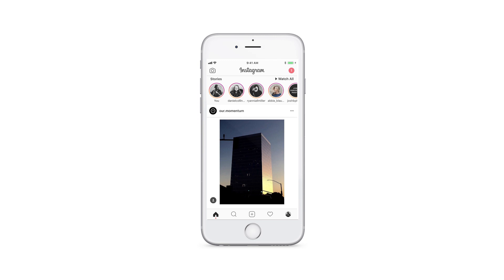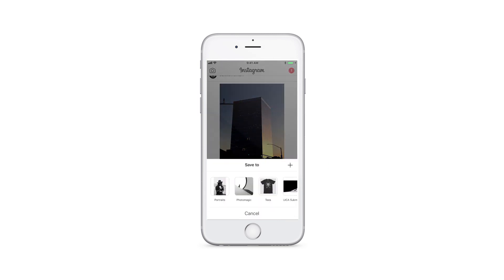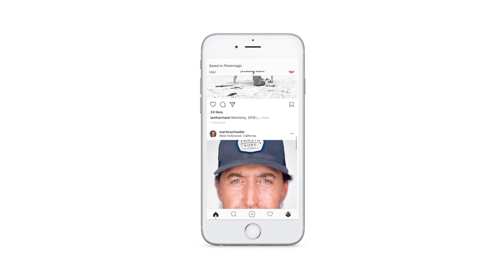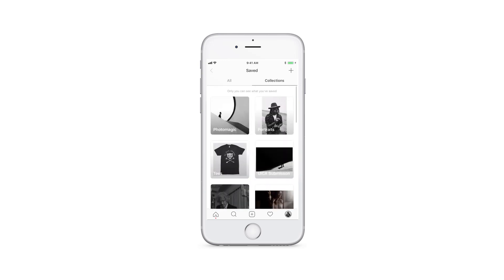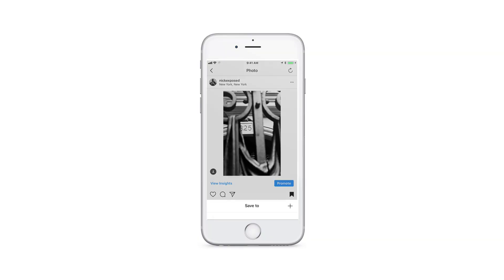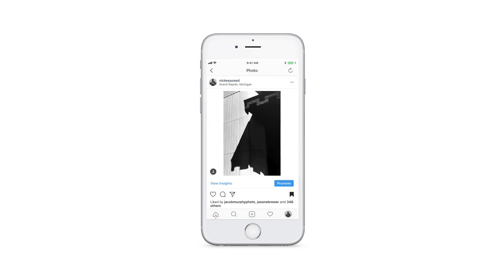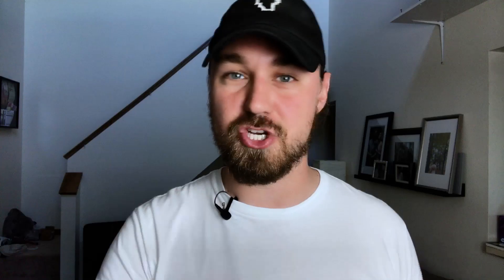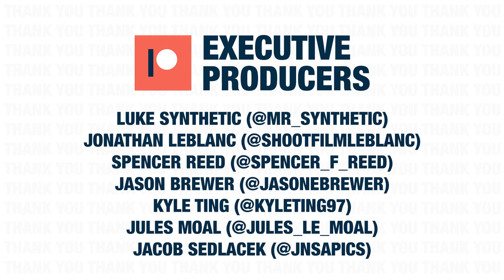A Strange Way To Use Instagram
I have a really strange way I've been using Instagram as of late.

Instagram rolled out a new feature this past year, called saved collections. It's something I've been using since the week it was introduced, and I absolutely love it. I use it in all the standard ways, saving photo inspirations, cataloging products and marketing I've come across that are done exceptionally well. Even saving funny videos (I am proud to say only one of which is a cat video).

However, over the past couple weeks I have been using this feature in a completely different way on top of all that I listed above. Emily and I have been applying to a great deal of exhibitions, open calls and competitions. So I started leveraging the saved collections to help me build submission collections. I have been saving my own work into collections named for the submissions Im working on.

Its a simple thing I know, but something I hadn't considered until just recent, but its been saving me a ton of time rather than hunting through my entire lightroom catalog to build submissions. Plus it helps when that late night idea storms into your mind and you don't want to get out of bed to jot it down or start working on it on the computer.